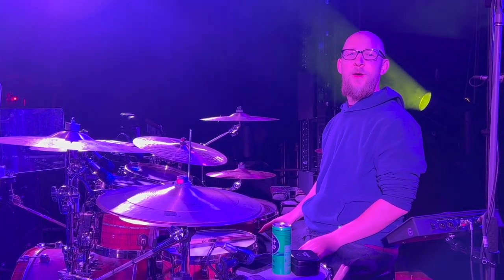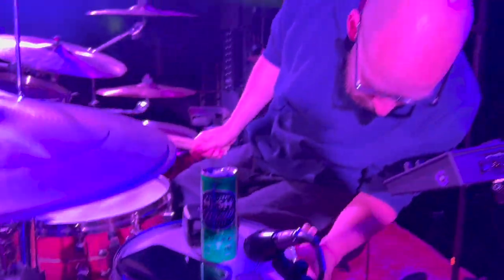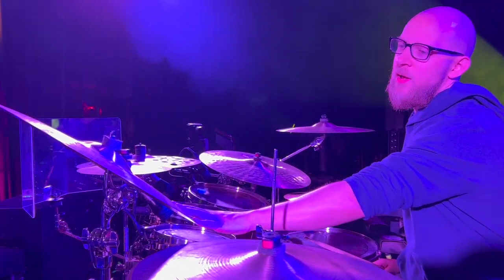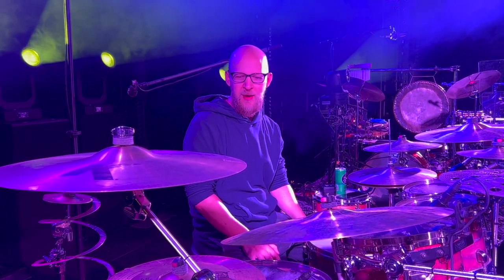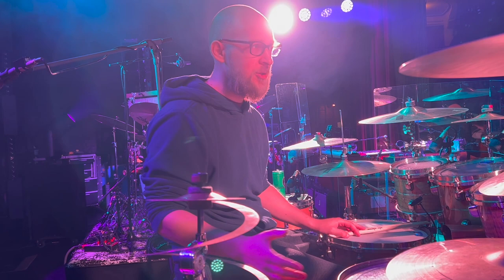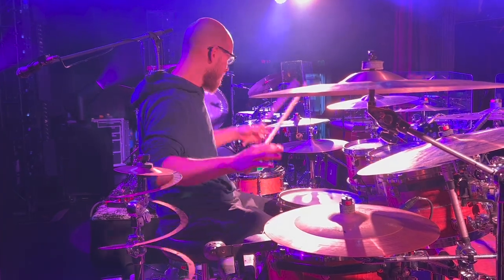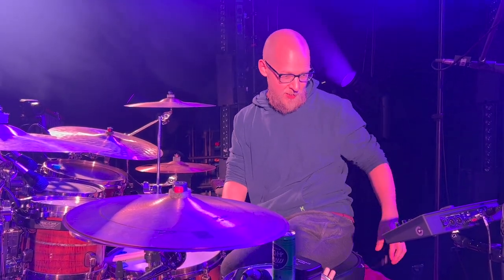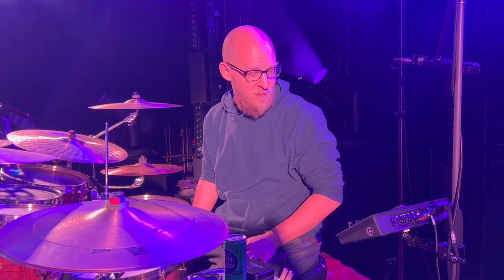Ben Atkind's Goose Drum Rig - April 2023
Join drummer Ben Atkind of Goose for an exclusive rig tour at The Warfield Theatre in San Francisco on April 28, 2023. Explore Ben's drum kit, from meticulously tuned drums to custom-modified gear, and discover the secrets behind his mesmerizing sound. Gain valuable insights into his creative process and get a backstage glimpse into the life of a world-class drummer.

Watch the complete rig tour video now to uncover the gear behind Ben Atkind's exceptional talent.

Thank you to Spuds and the rest of the Goose team for making this happen!